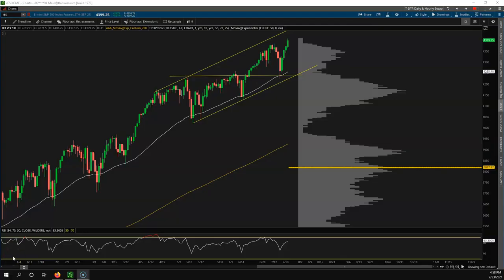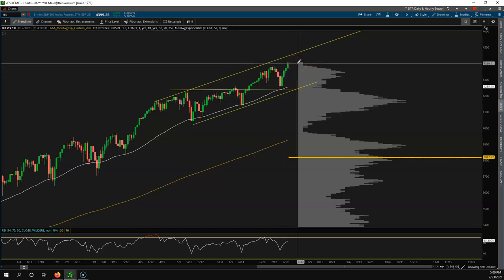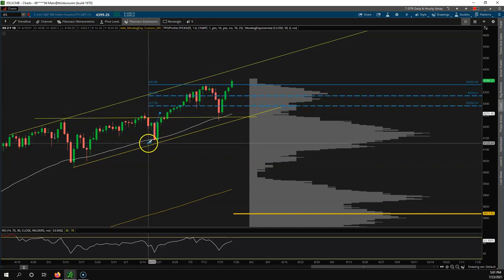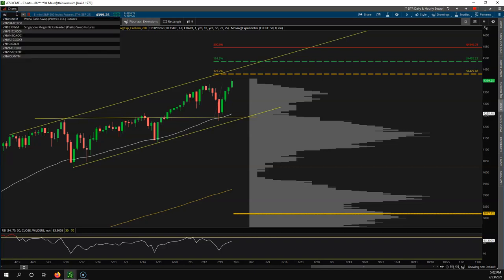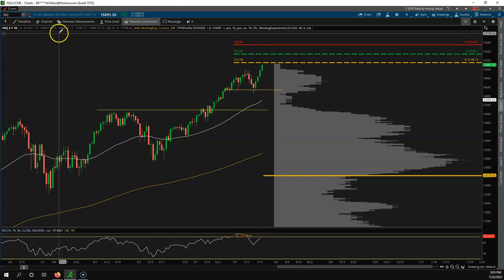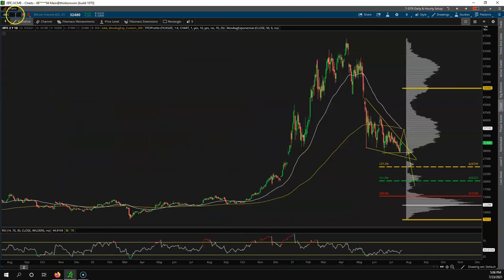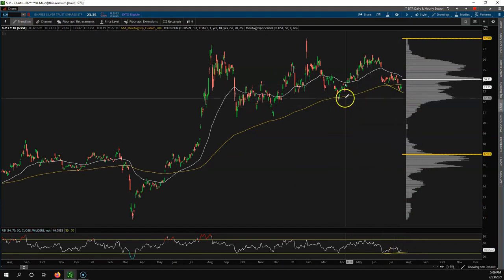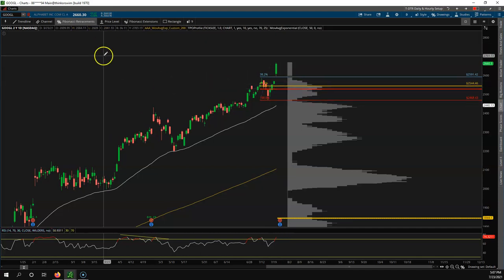Stock Market Summer Trading All Time Highs: Weekly Watch List July 26th 2021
In This Video, I do the weekly watch list of the stock market for July 26th 2021 where I go over what summer trading looks like with all time highs.

✅ (NEW) S&P Emini Futures Weekly Trade Zones Plus Options, Market Profile & Fibonacci Trading Video Course With Over 5 Hours Of Content Bundle:
$50 Lifetime Subscription For Everything: